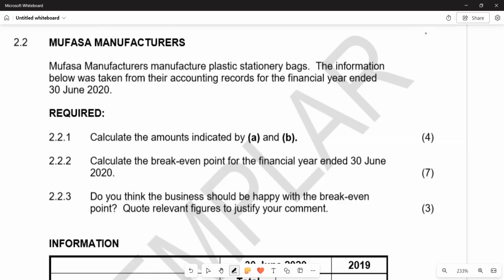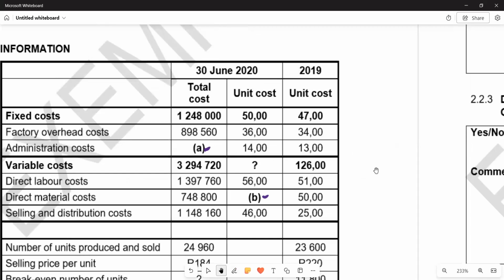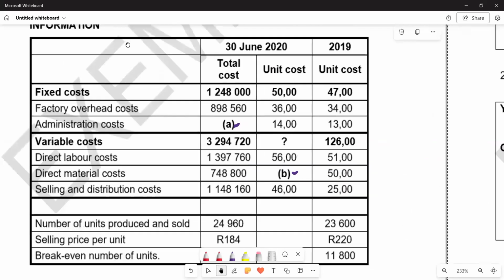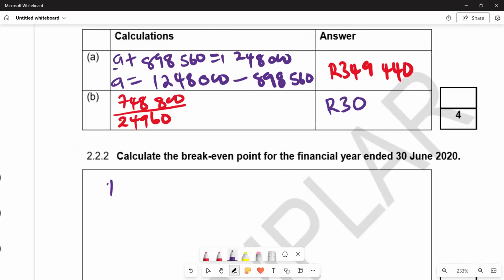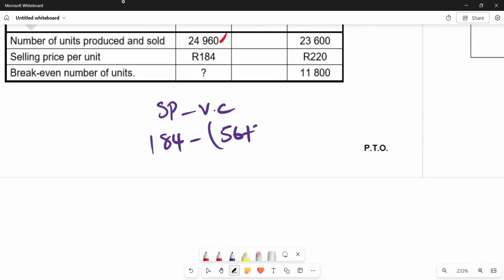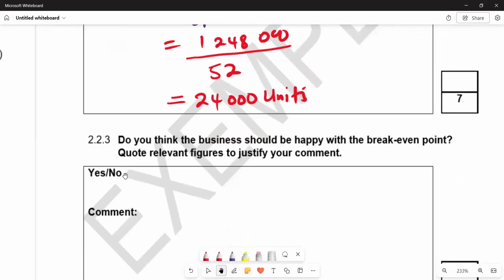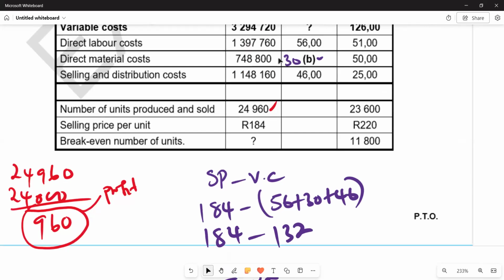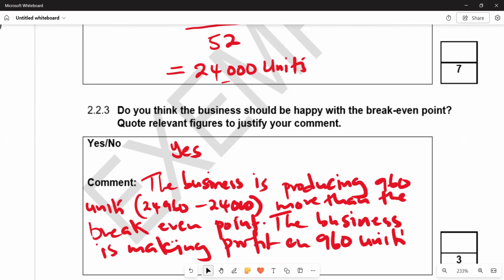GRADE 11 ACCOUNTING COST ACCOUNTING BREAK EVEN POINT